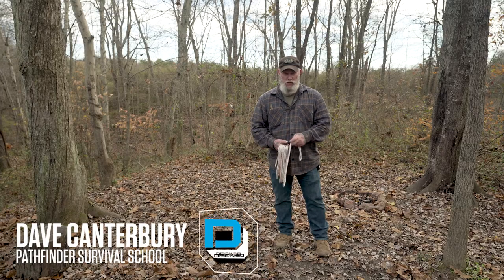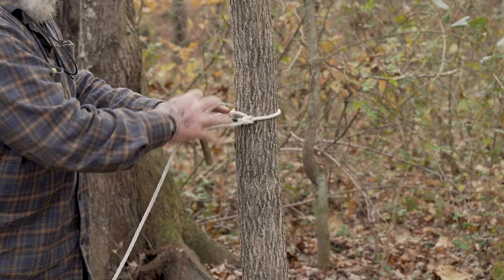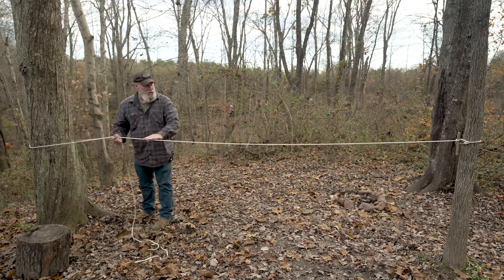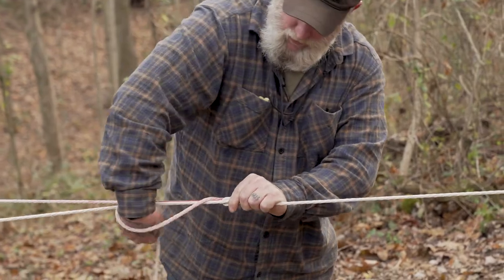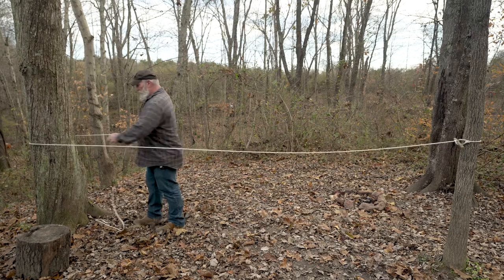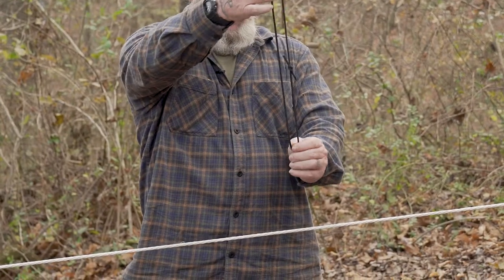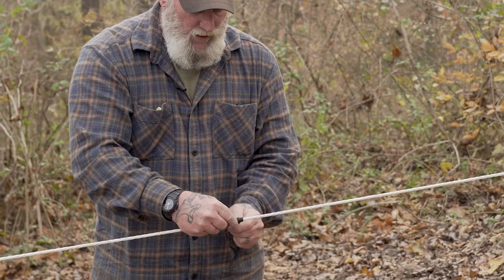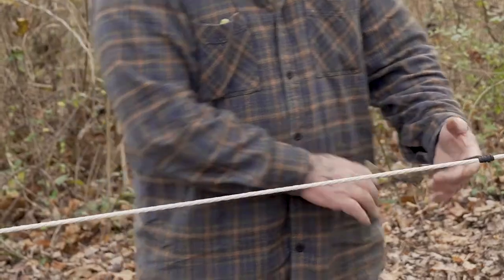DECKED x Pathfinder | How to Build a Shelter - Part One: Tying a Ridgeline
DECKED has teamed up with Dave Canterbury, owner of Self Reliance Outfitters & Pathfinder School to bring you the ultimate survival kit for emergency situations. This instructional video shows you what knots to use to create a ridgeline using the 550 lb Tensile Strength Paracord that comes in the DECKED x Pathfinder Survival Kit.